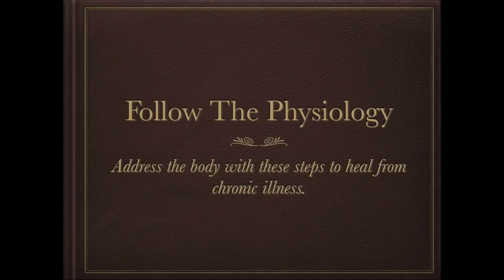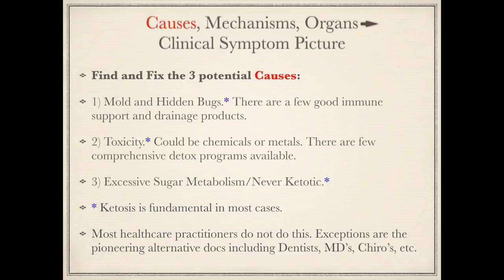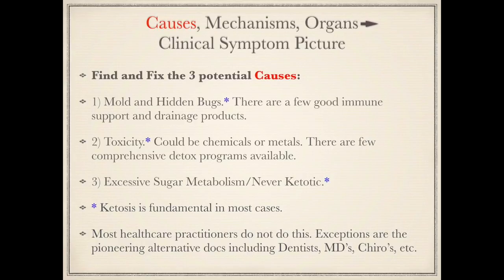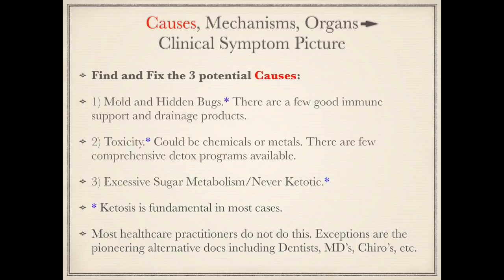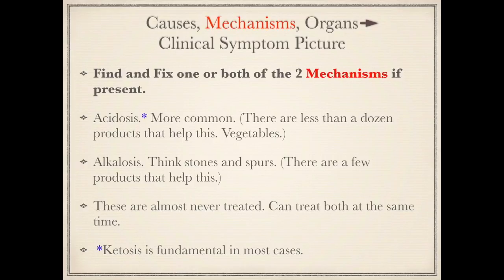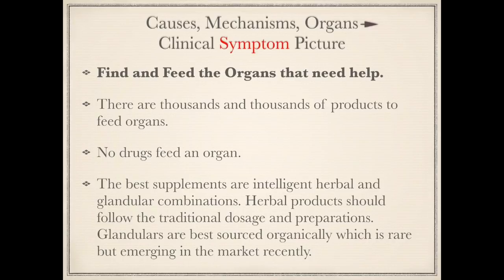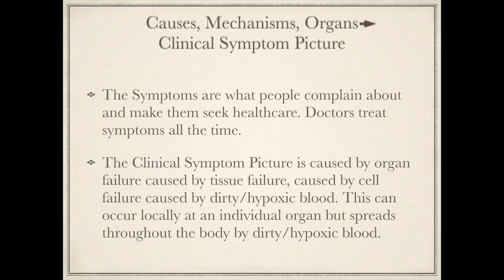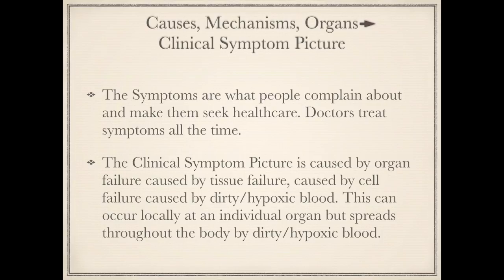The Formula for Reversing Chronic Health Problems | Follow The Physiology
Time to Get to Work! This is the formula for healthcare. It doesn't matter if you are really sick or healthy and want to stay healthy, learn these steps and follow them. All protocols for reversing a poor health condition have to follow these steps.

1. If you are in the Ann Arbor, Michigan area

2. Not local to the area but would like to travel

3. Not local and not looking to travel

4. Not looking to become a patient but interested in learning